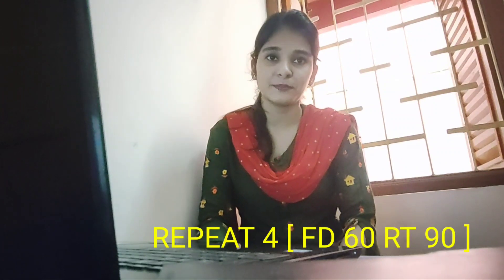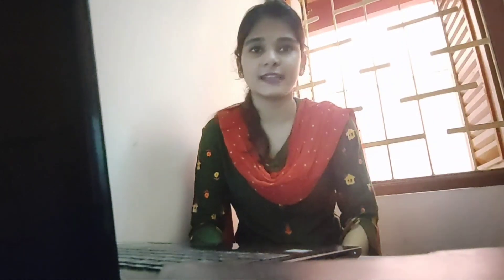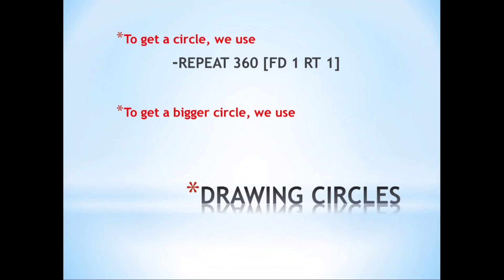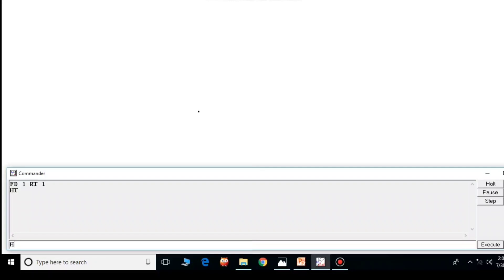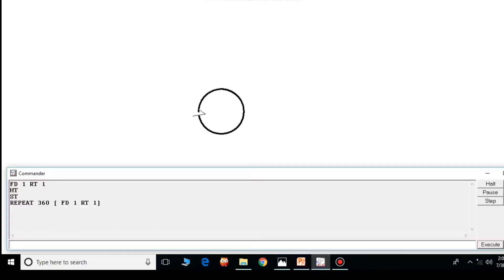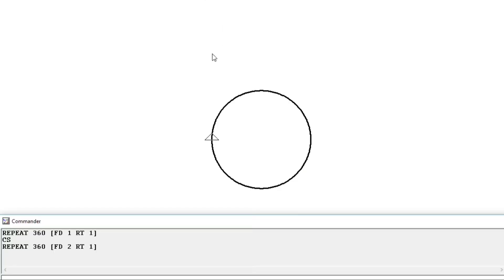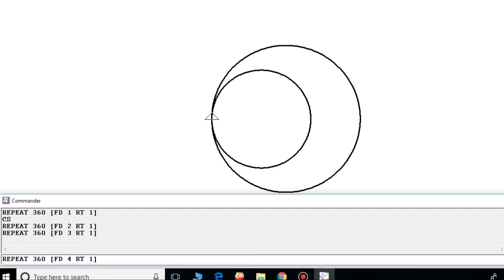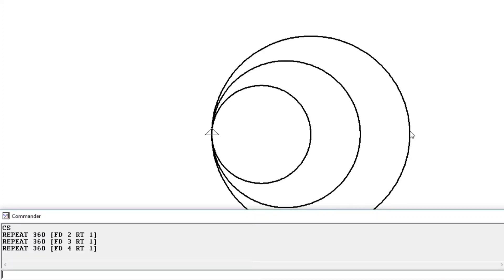DRAWING A CIRCLE IN LOGO | Chapter 5 | Part 3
DRAWING A CIRCLE IN LOGO using Repeat command .
how can we get bigger circle?
Circle without a Specific Radius .